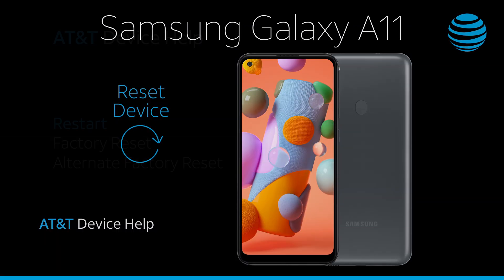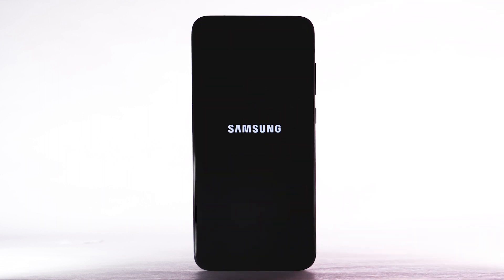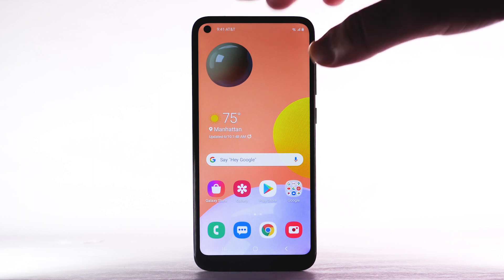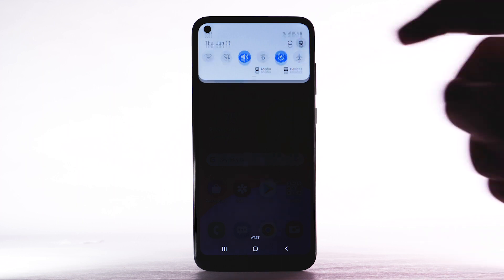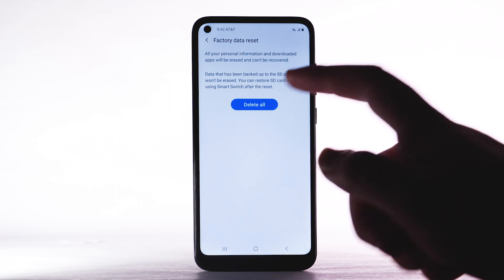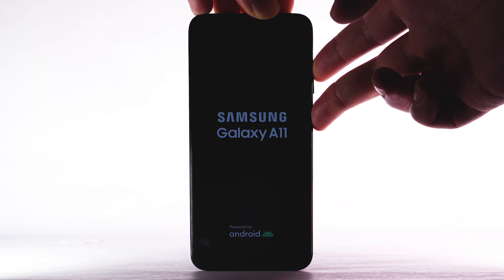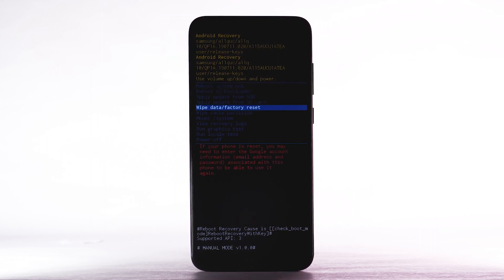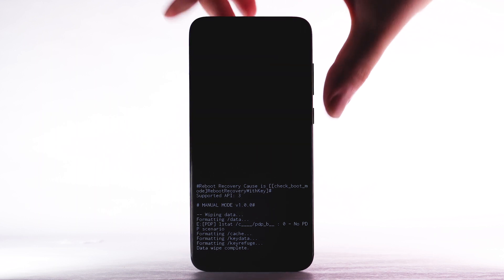Learn How to Reset device on Your Samsung Galaxy A11 | AT&T Wireless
Learn How to soft Reset on the Samsung Galaxy A11.

Reset Device.
Restart:
Power/Lock buttons.
Select "Restart",
Factory Reset:
It will permanently erase all
personal data, preferences,
It is recommended
that you backup important data
before proceeding.
The device must also be charged
to at least 30%
"General management".
Select "Reset",
Alternate Factory Reset:
If unable to perform
the standard master reset
When the Android Recovery screen
appears,
press the Volume Down button
until "Wipe data factory
reset" is highlighted,
then press the
Side button to select.
Press the Volume Down button to
highlight "Factory data reset",
displays again,
♪AT&T jingle♪